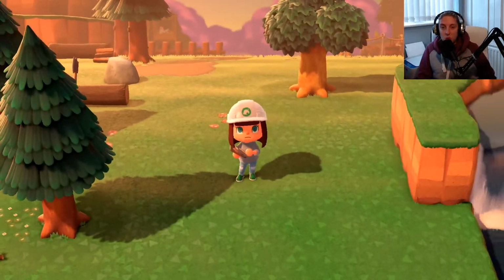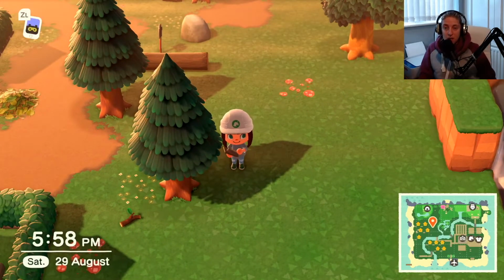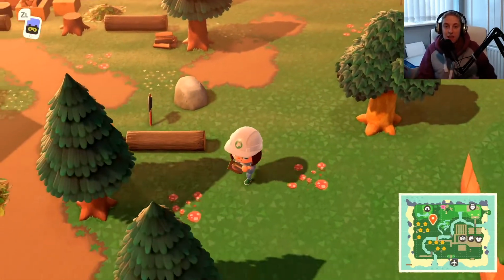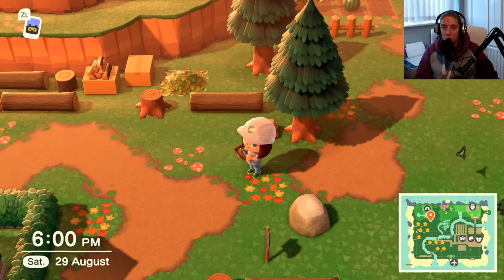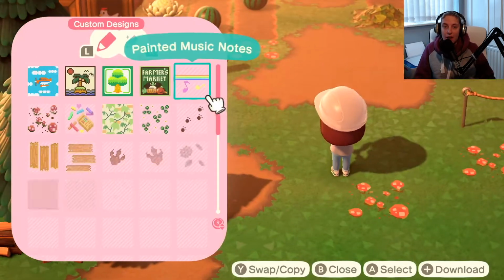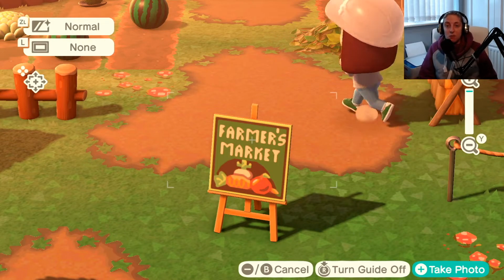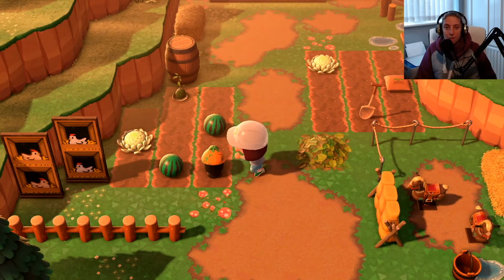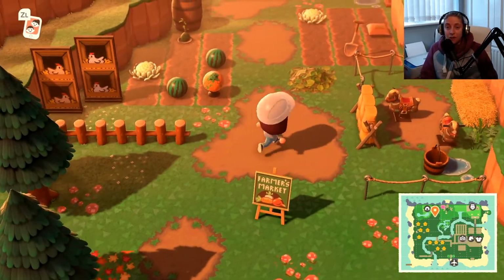TOP 5 Fall Design Codes! (Animal Crossing New Horizons)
Today I'm starting to switch out and add in some new designs to my island to start getting it really for the fall/autumn! Im not creative enough to design these myself so all the codes are here:

Pumpkin: MO-JHFS-FBFX-8CNT
Farmers Market: MO-NSYD-24GL-P80M
Pinecone: MO-FDCR-TYB2-8JPW
Leaves: M0-1TP7-D5BH-WHLJ
Mushrooms: (Sorry don't have the specific code for this one i found it by searching mushroom!)